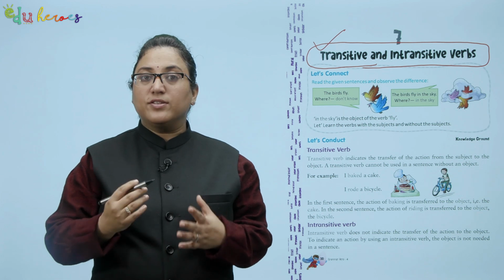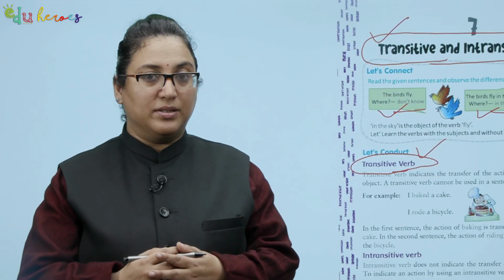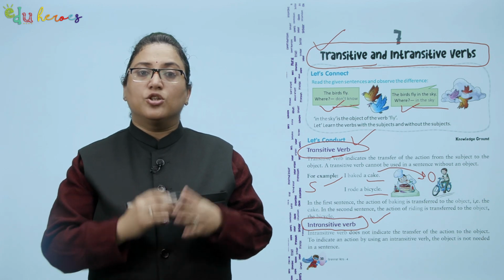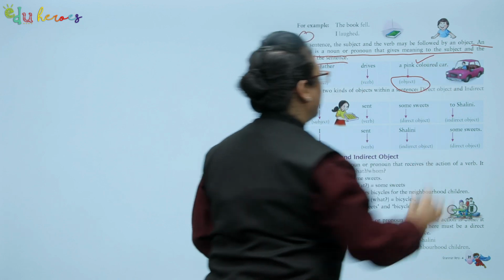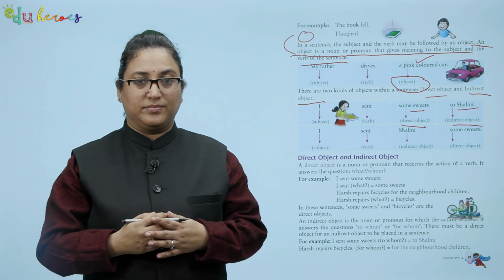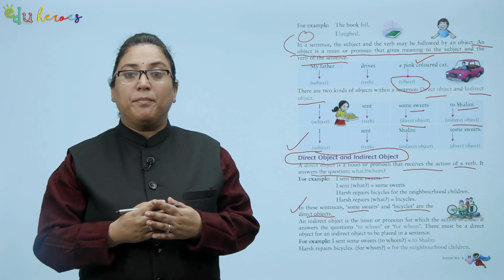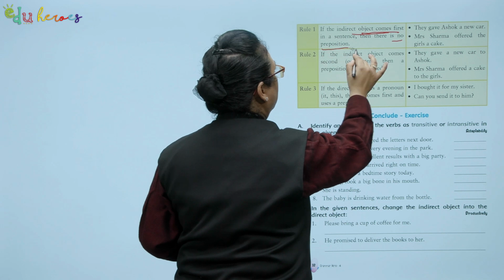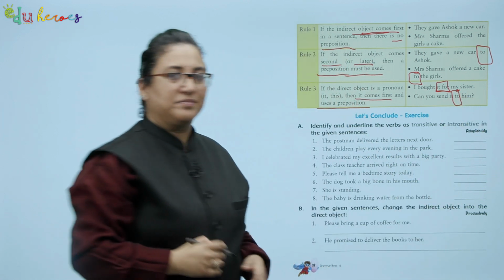Ch 7 | Shaad | Grammar | Class 4 | Teansitive and Intransitive Vrebs | For children